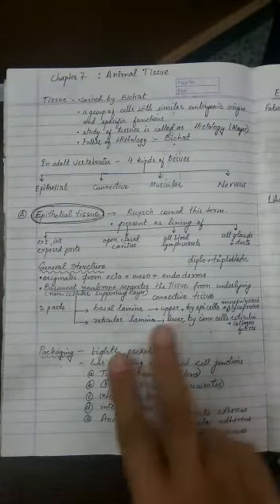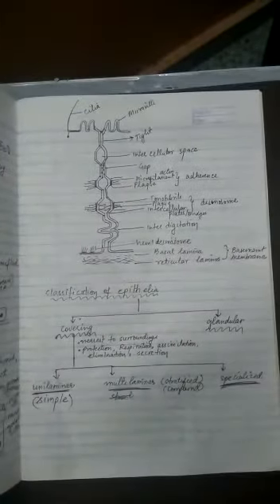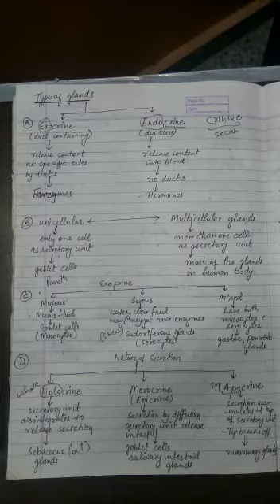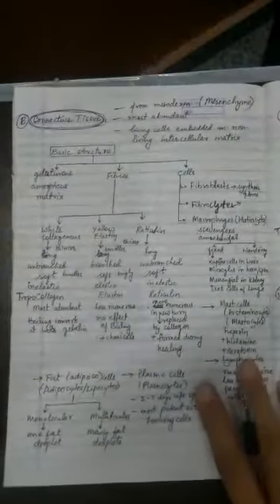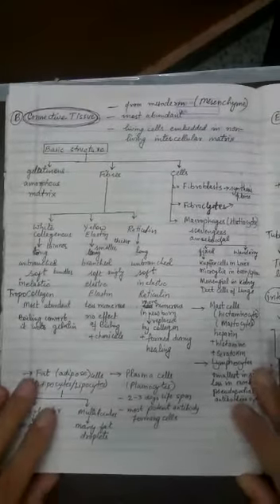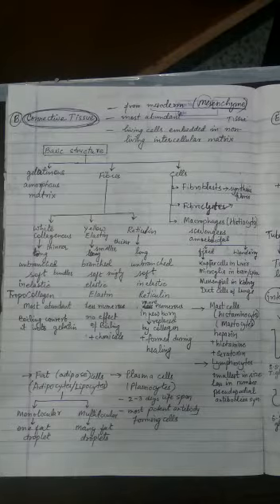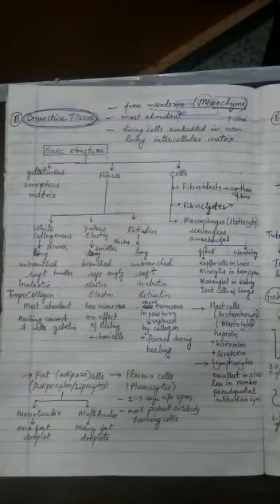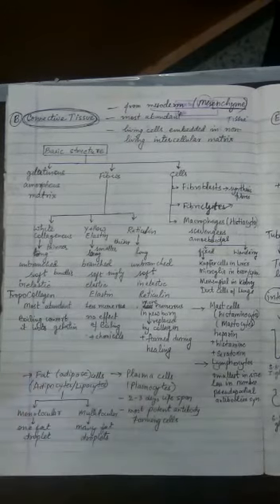Class XI Biology By Neeraj Sir Part 1